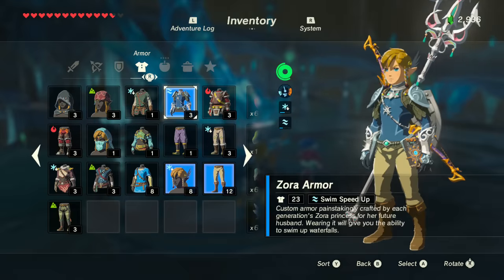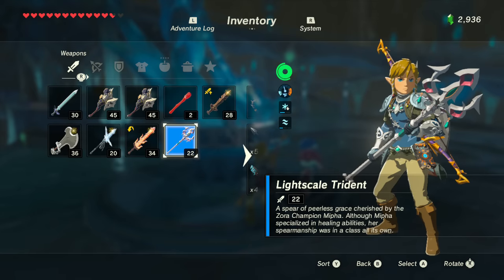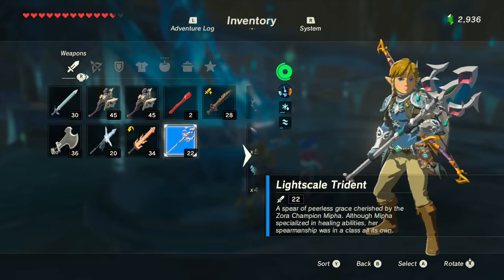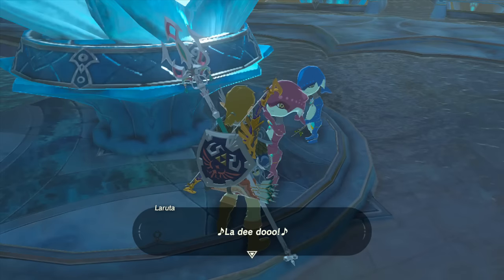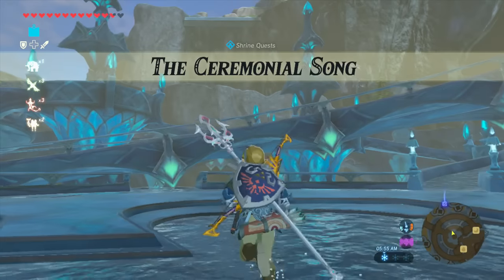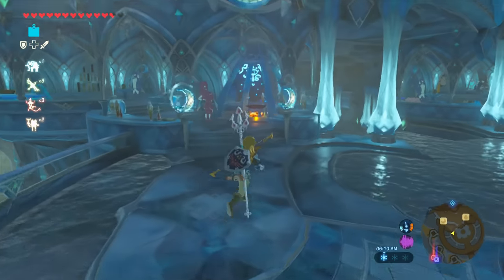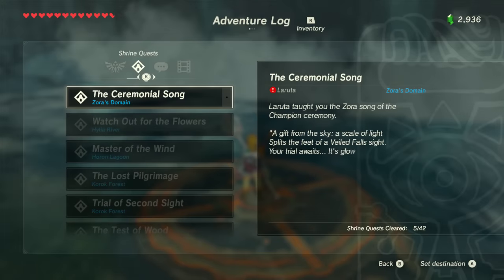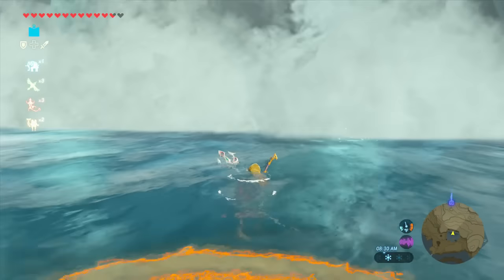Zelda Breath Of The Wild Playthrough: The Ceremonial Song, Dagah Keek Shrine